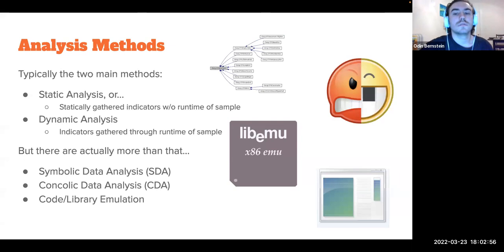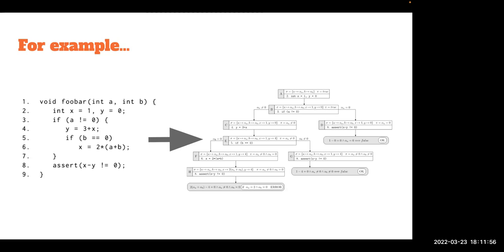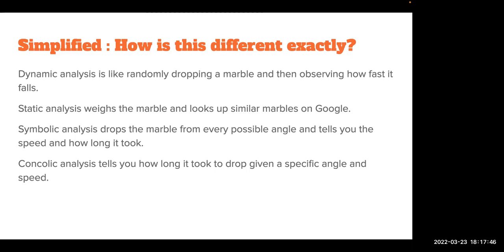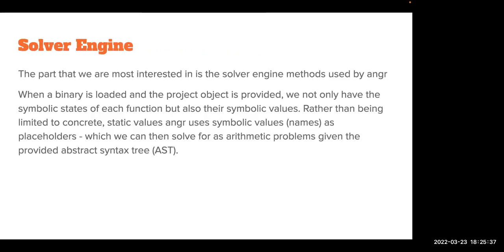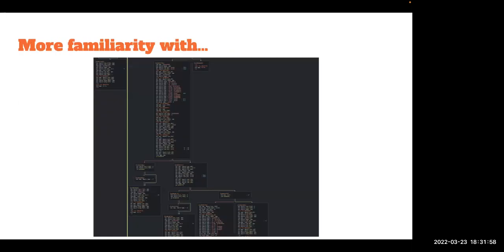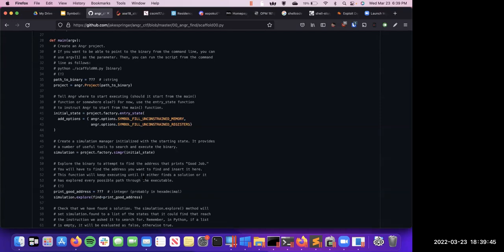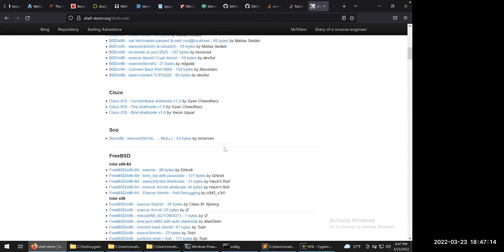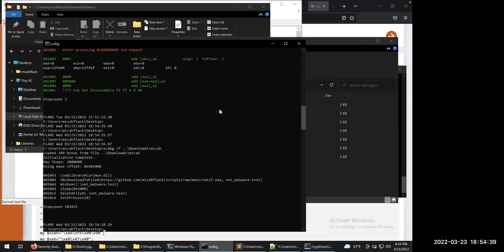3 23 22 Symbolic Analysis and Code Emulation Malware Club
Missing video from March 2022 - Micah discusses symbolic analysis and code emulation. Angr may be used for symbolic analysis.